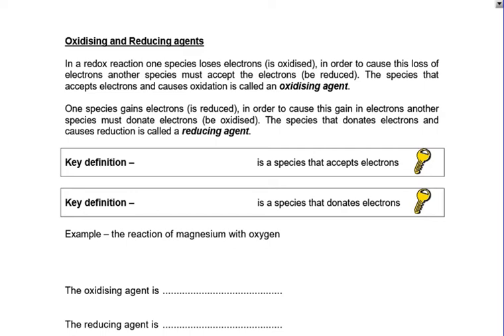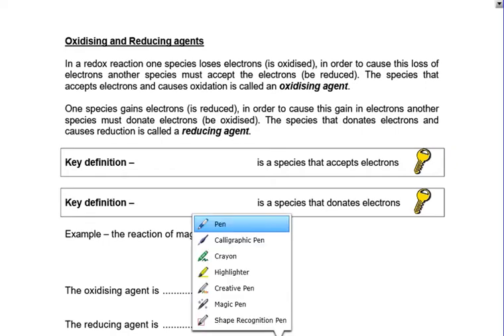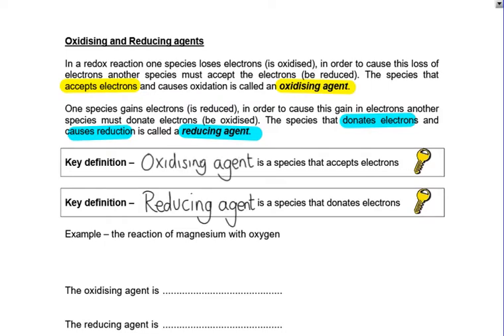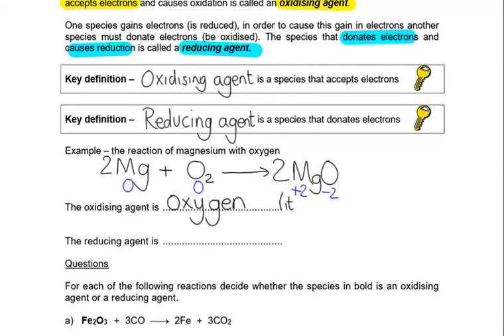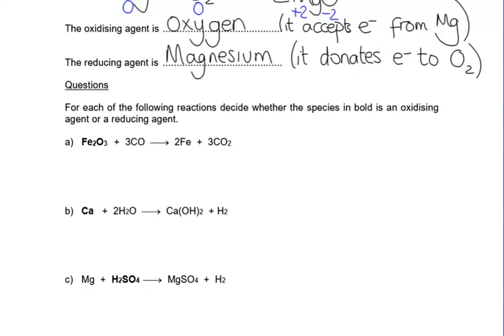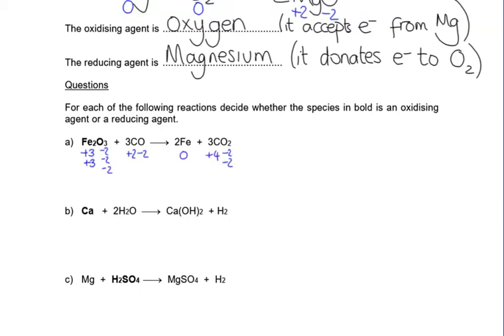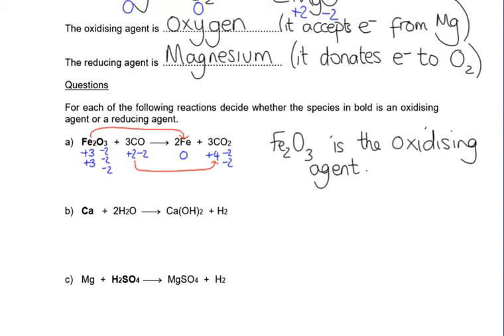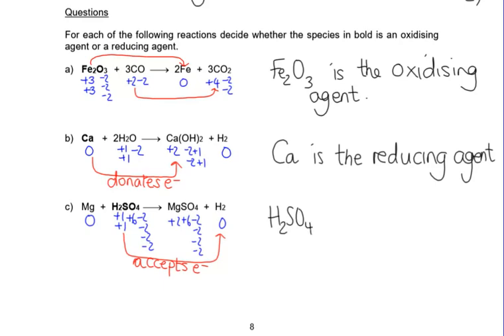Oxidising and Reducing Agents